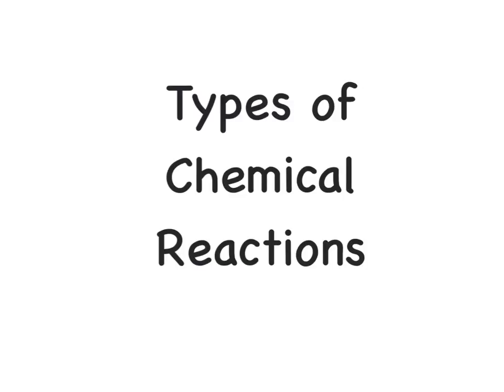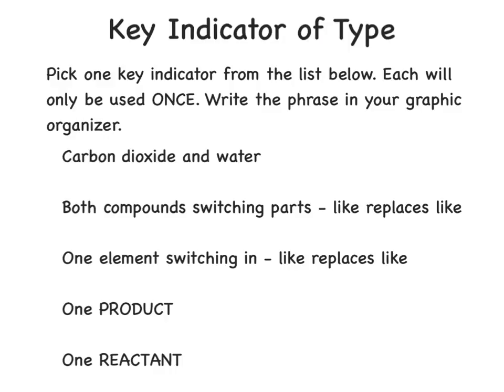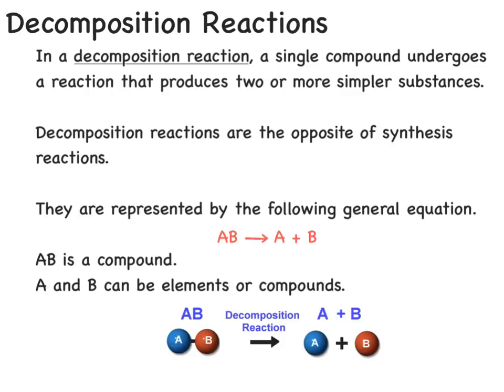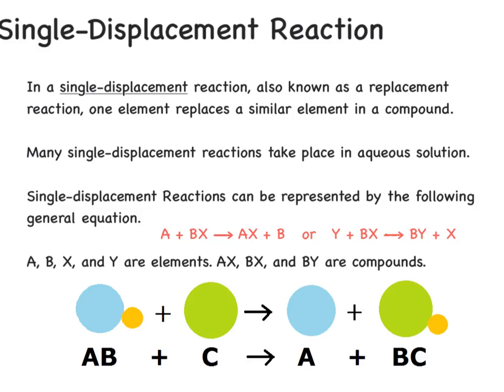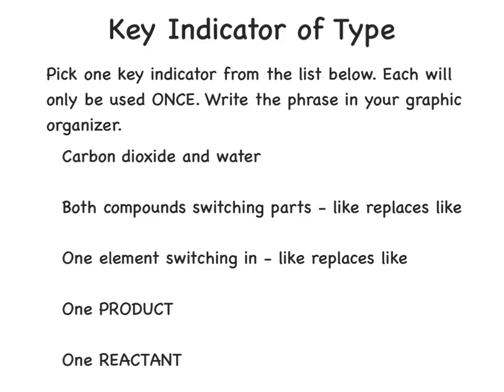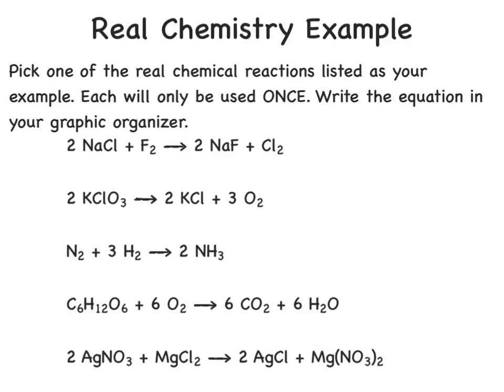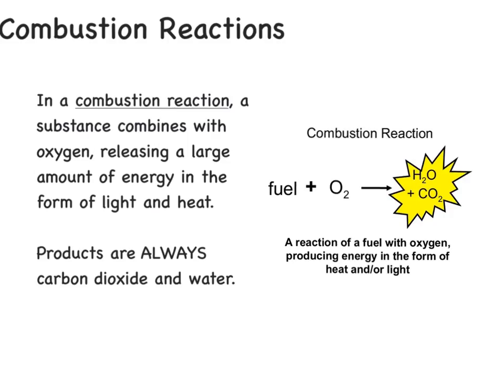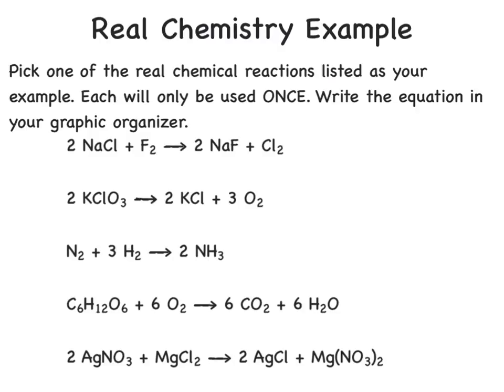Types of Chemical Reactions